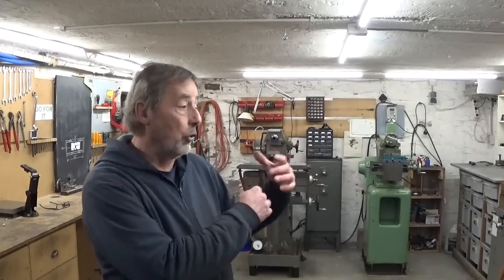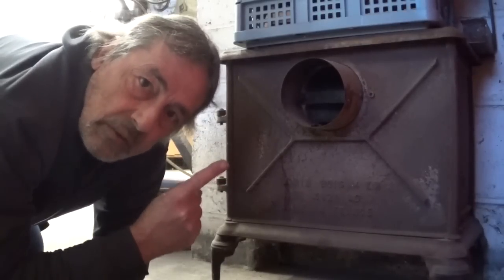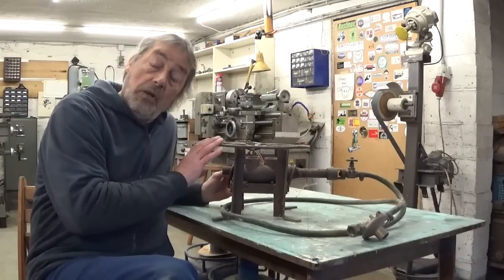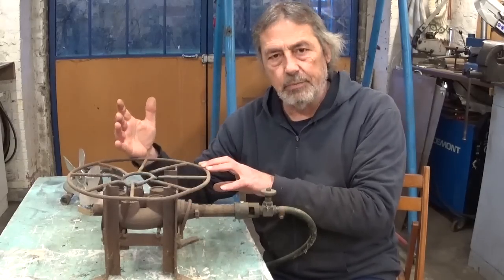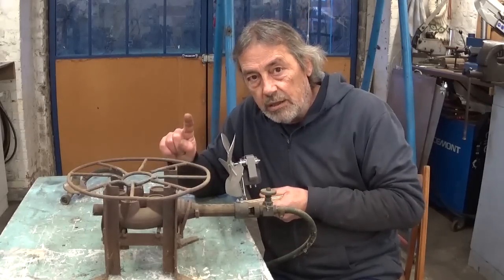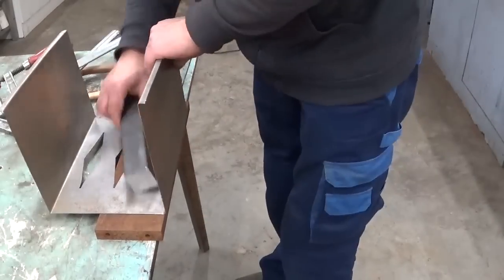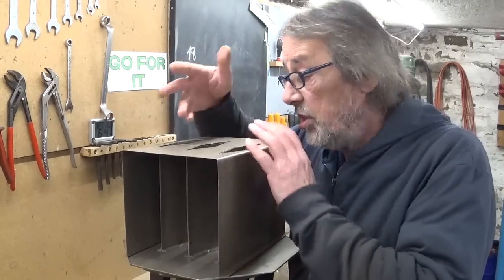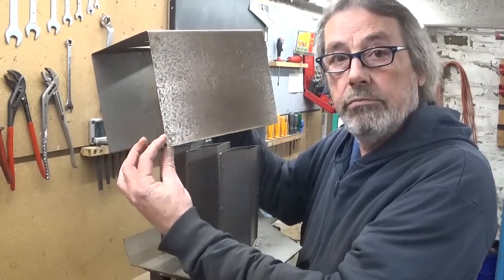Scratch build shop heater.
Using a propane burner, a fan and some sheet metal to make a heating system for the workshop.